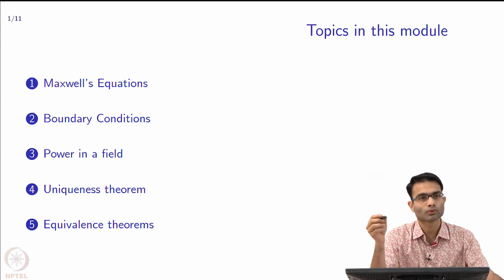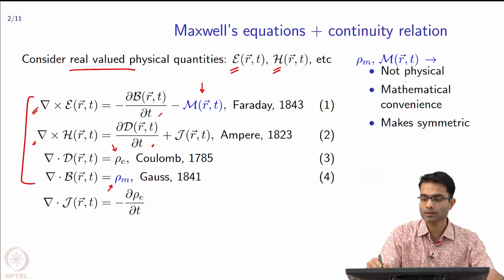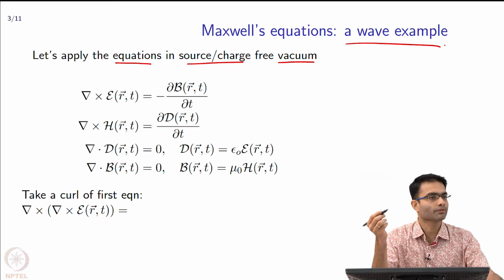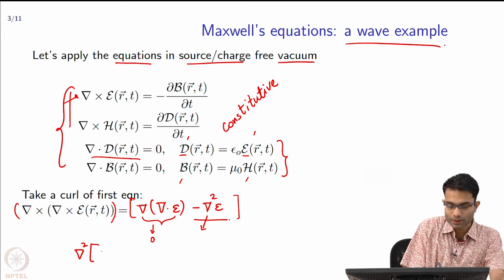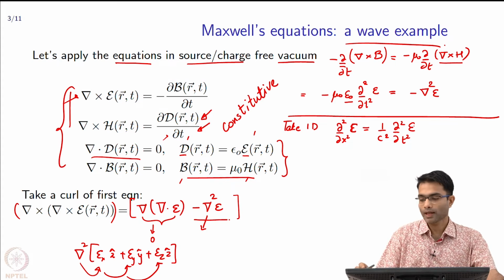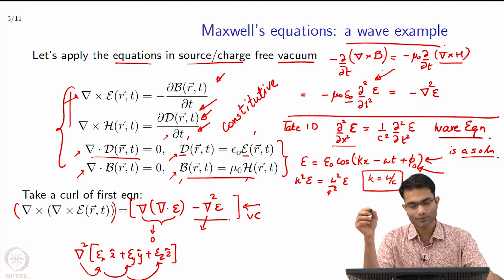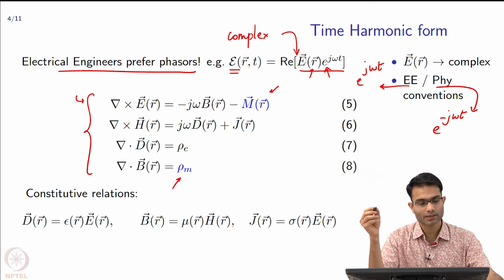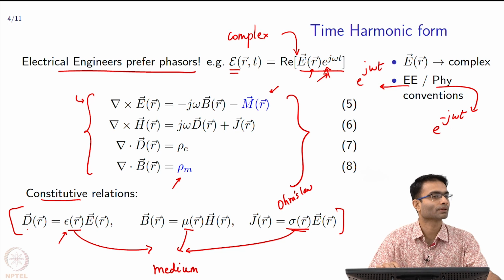Review of Maxwell’s Equations : Maxwell’s Equations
To access the translated content:
1. The translated content of this course is available in regional languages.
 2. Regional language subtitles available for this course
 To watch the subtitles in regional languages:
 1. Click on the lecture under Course Details.
 2. Play the video.
 3. Now click on the Settings icon and a list of features will display
 4. From that select the option Subtitles/CC.
 5. Now select the Language from the available languages to read the subtitle in the regional language.